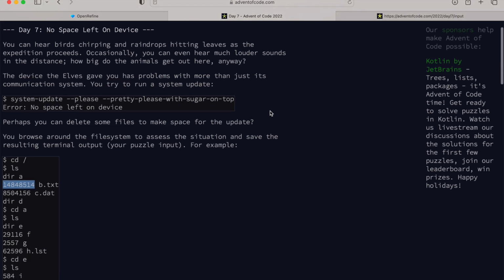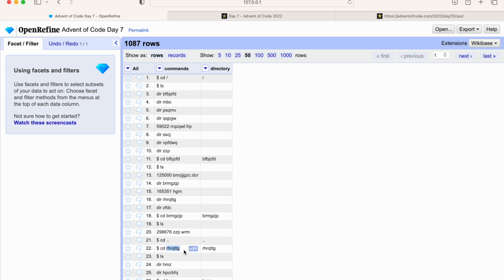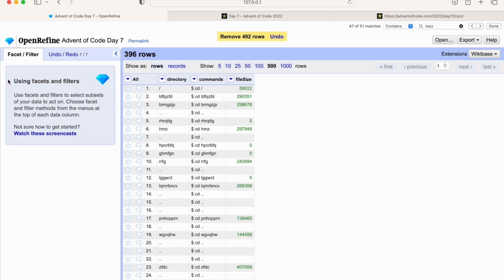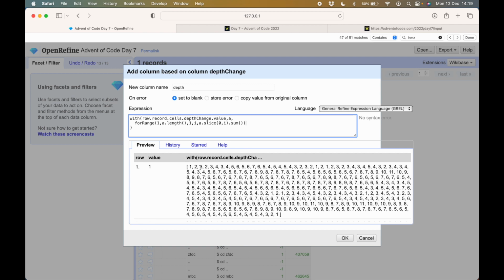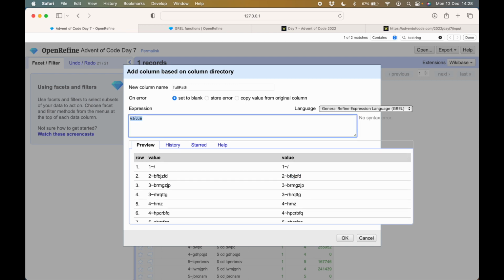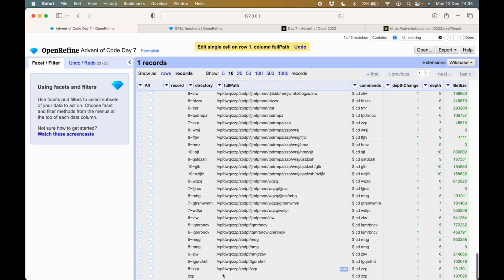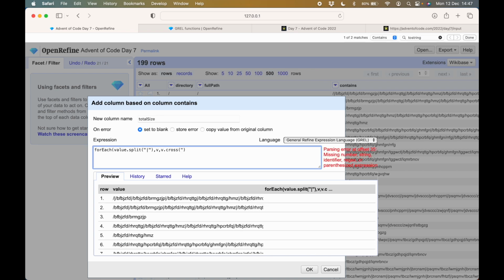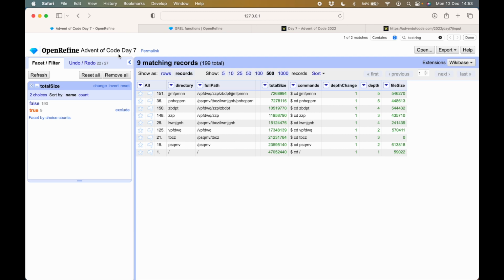Advent of Code 2022 Day 7 using OpenRefine